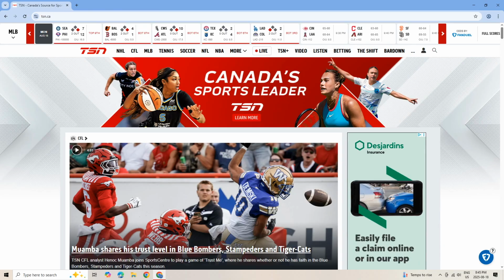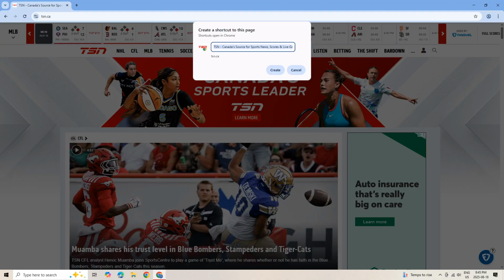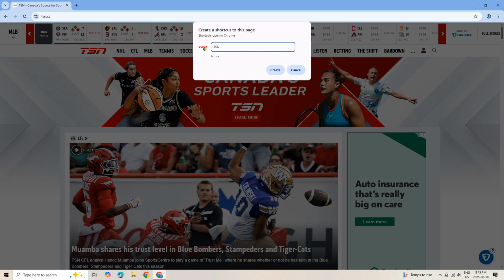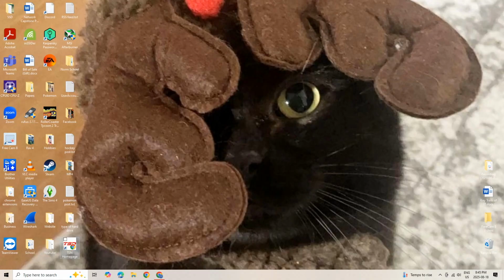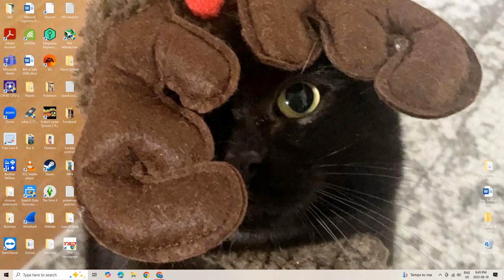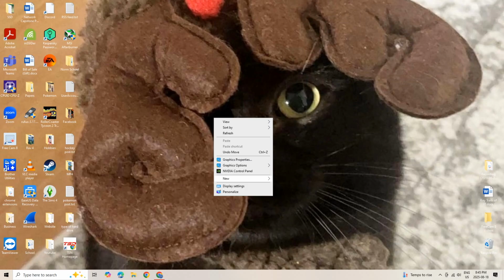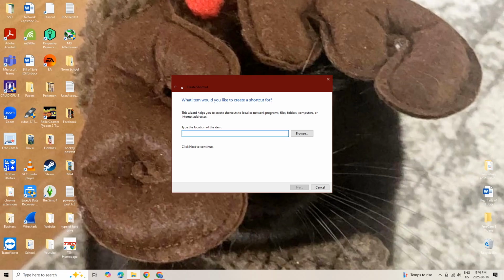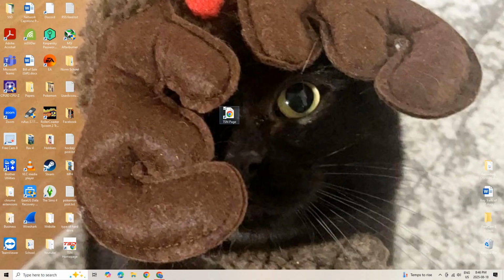How To Create A Desktop Shortcut For A Website - Google Chrome Basics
Percentage of all things bought will go to Cat shelters around the world:

Today I am going to be showing you all some How To Create A Desktop Shortcut for a Website in Google Chrome